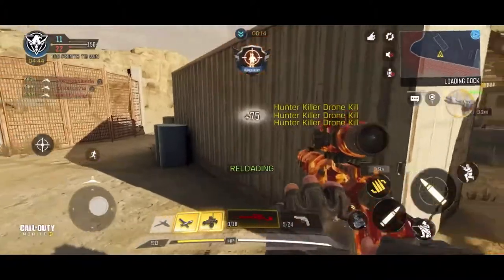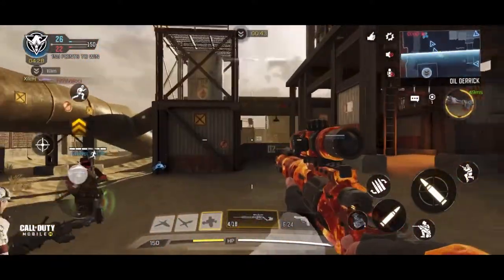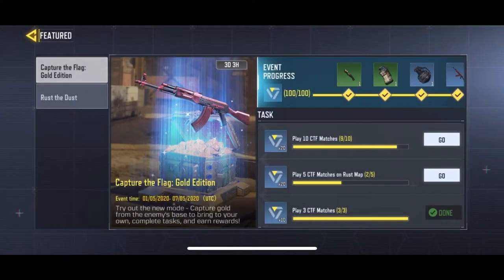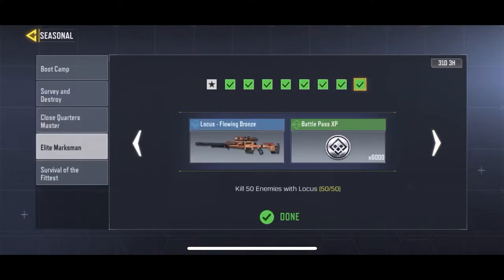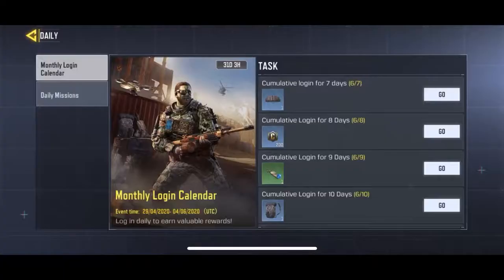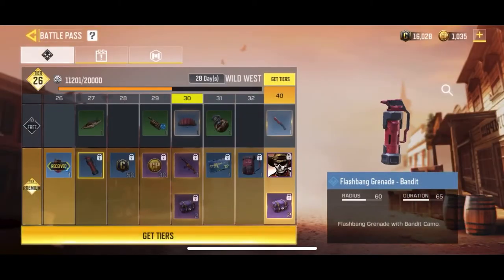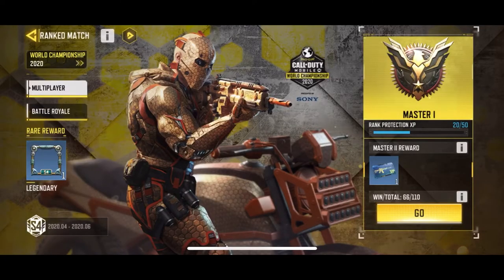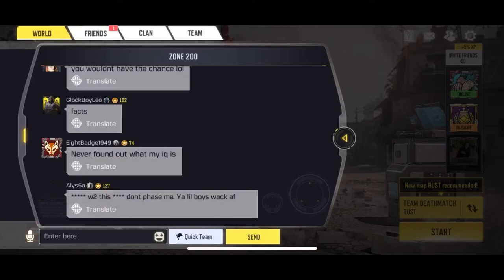SEASON 6 IS MEH! COULD’VE BEEN BETTER | Call of Duty Mobile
5 likes?, and my thoughts on this new season is meh... frontier justice is wack but I wanted the skin so I wrecked my wallet sorry guys I coughed up some dough